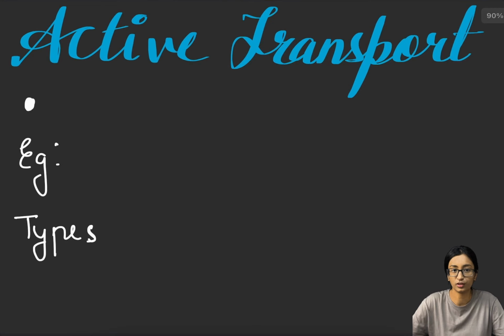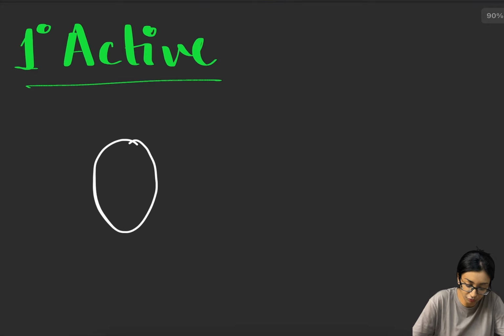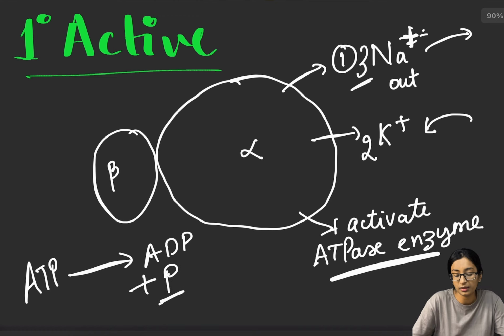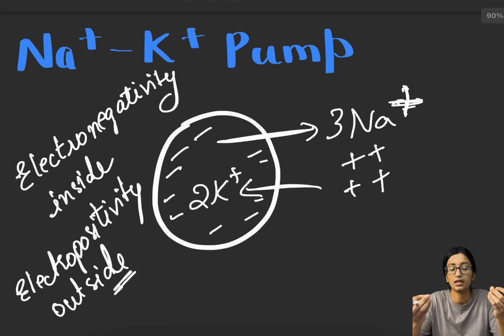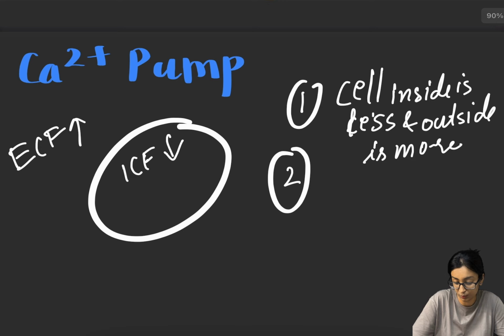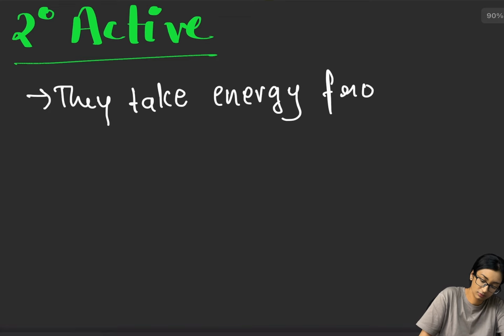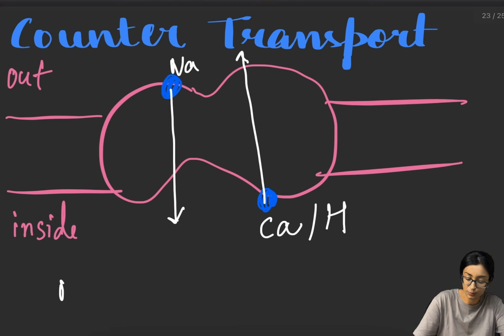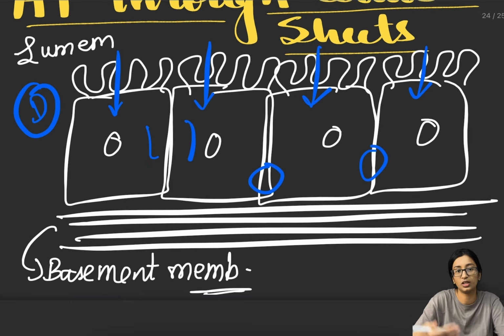Transport of Substances| Part 2|Physiology|Active Transport|Active Transport through Cellular Sheets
this video, I have broken down the concept of active transport, exploring how cells move molecules against concentration gradients using energy. Learn about the two main types: primary active transport, which directly uses ATP, and secondary active transport, which utilizes ion gradients. I have also covered active transport through cellular sheets. Throughout the video, I have used hand-drawn diagrams with clear annotations to help visualize each concept.